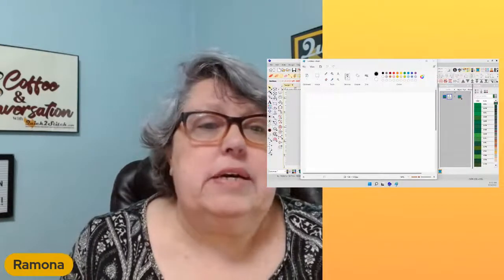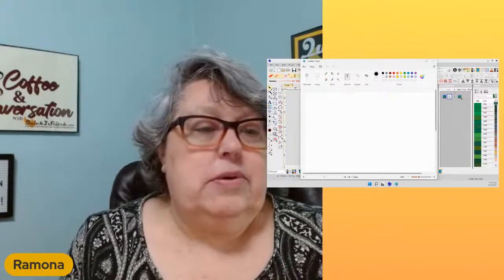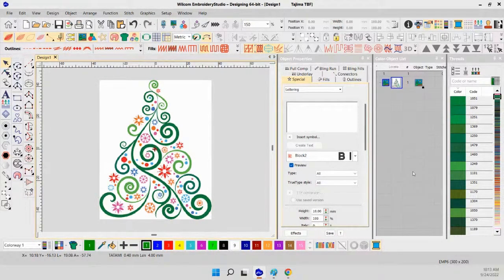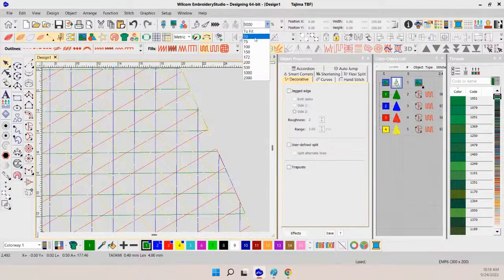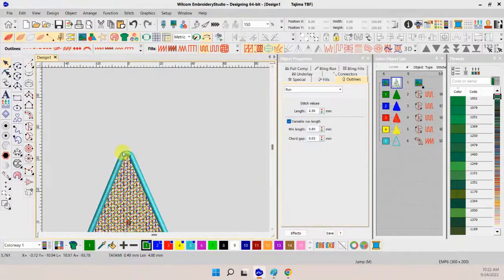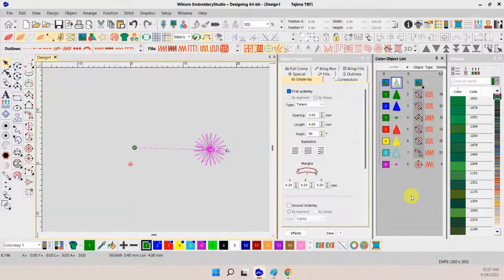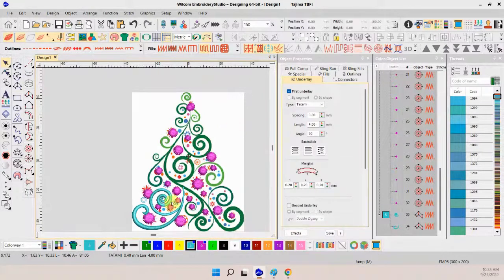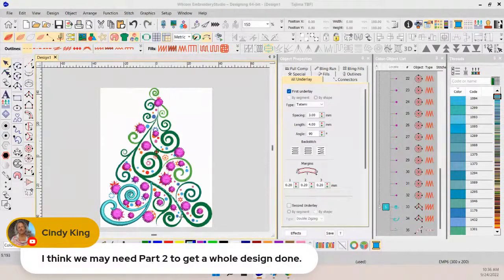Eps. 17 Freestanding Lace and Why it Works Pt1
Do you ever wonder what makes Freestanding Lace, freestanding?
Join me today and we'll talk about it!